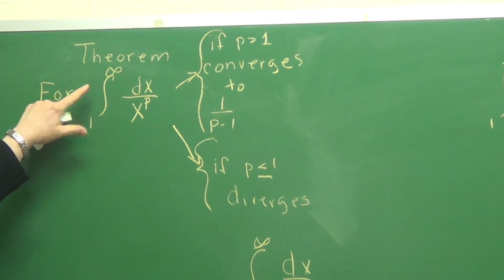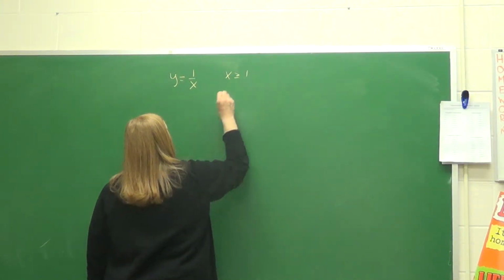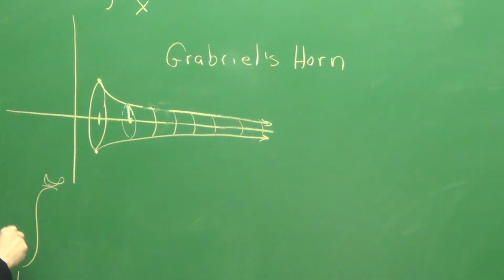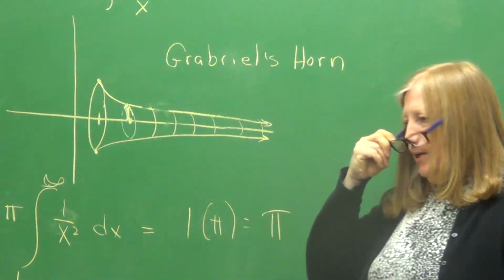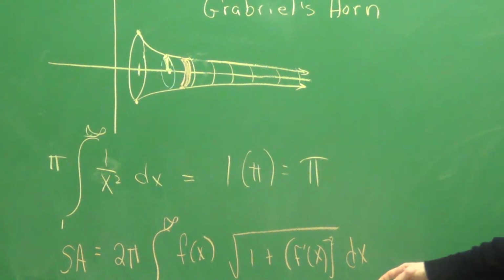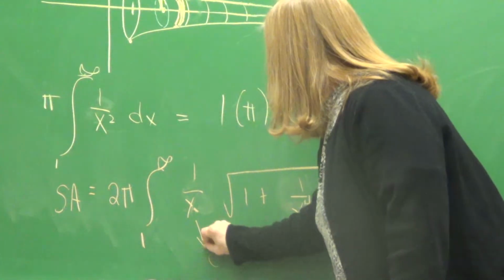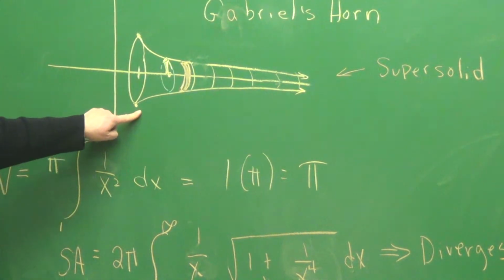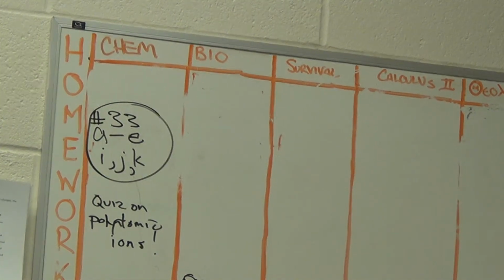Calc 2: 3/18/15 part 1 of 1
Gabriel's Horn